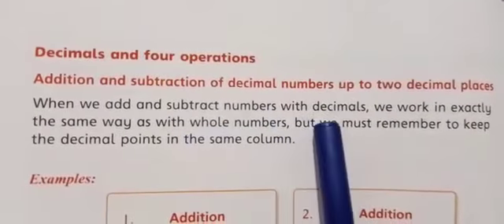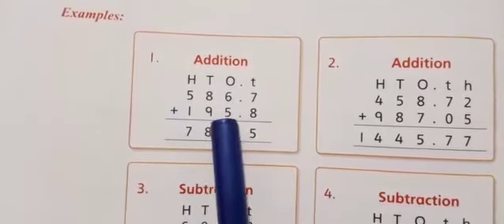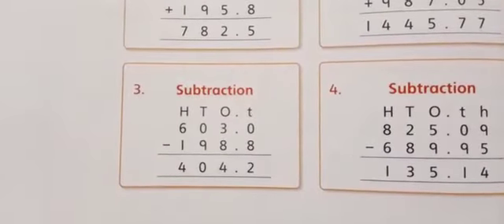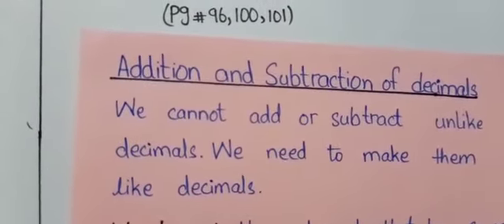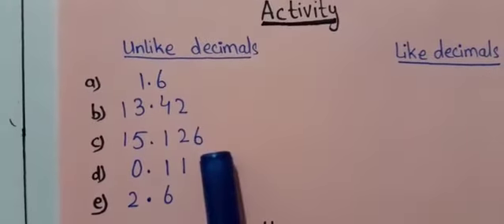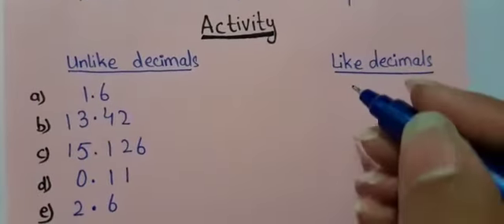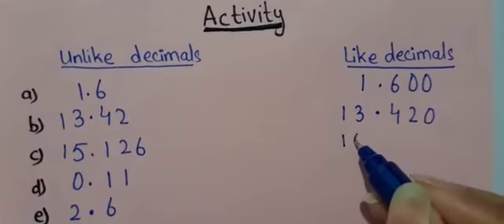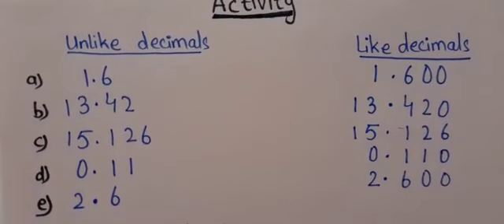Grade 4 Decimal Part 10 | Count Down 4